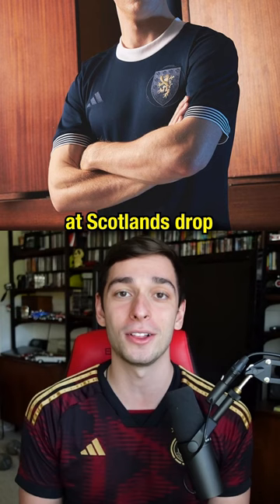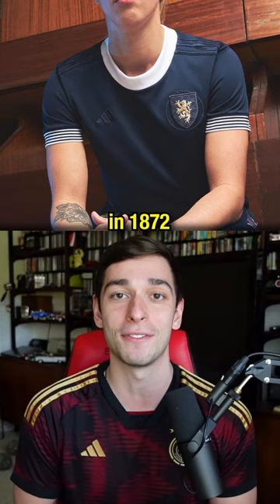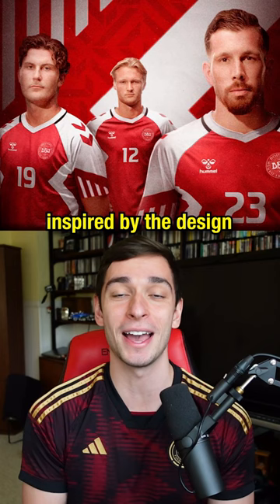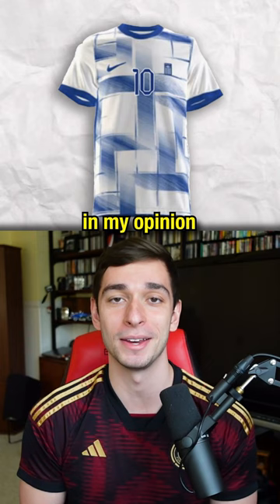NEW National Team Kits